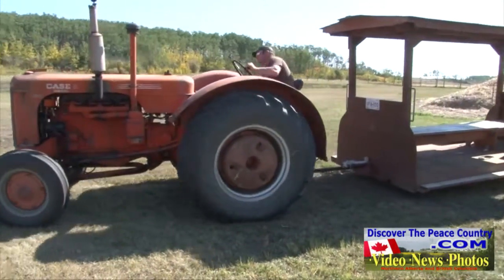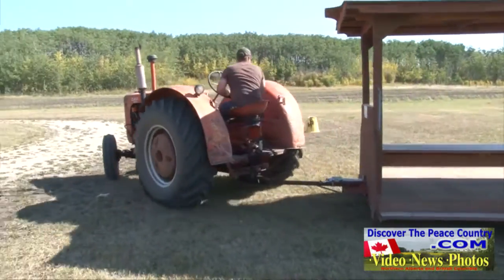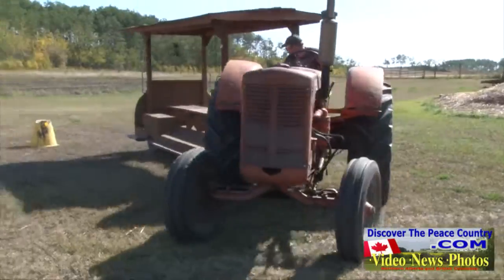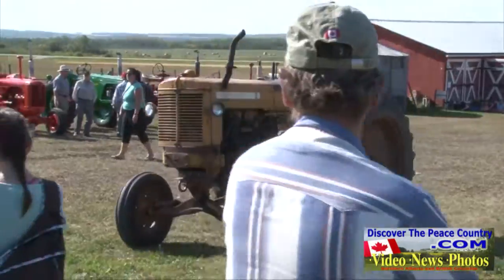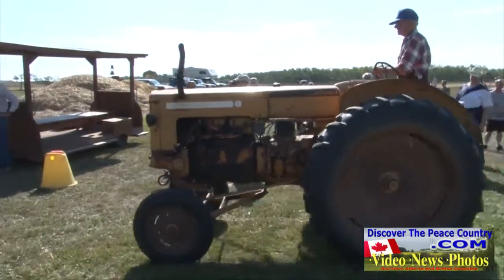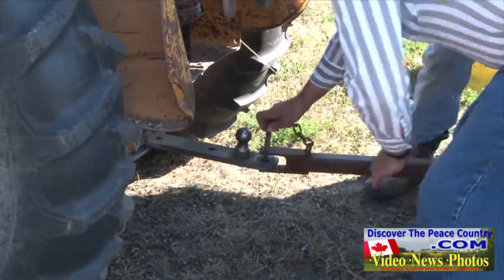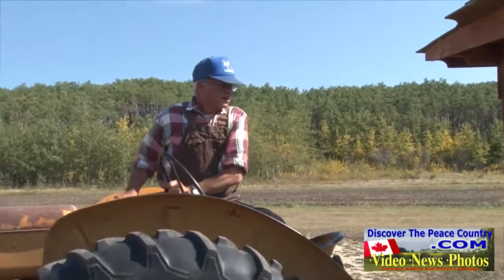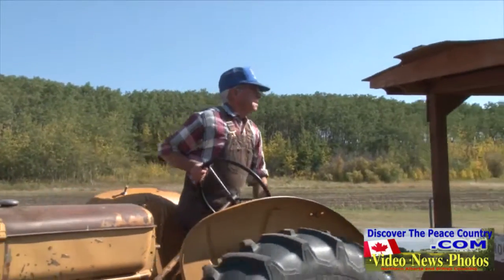2012 Beaverlodge - South Peace Centennial Museum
Each year the South Peace Centennial Museum located between Beaverloge and Hythe Alberta, has its Autumn Festival.  DiscoverThePeaceCountry.com was there to capture the event on video.